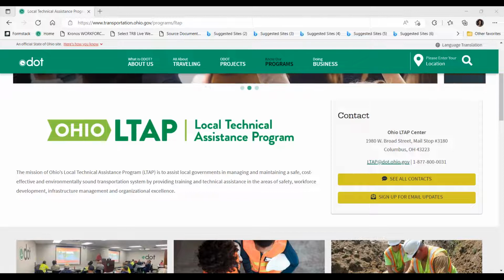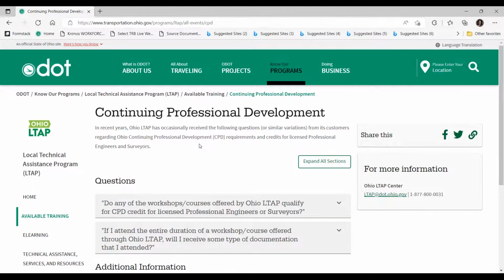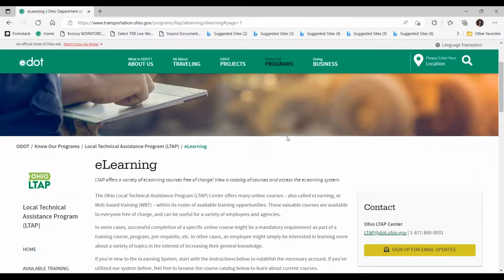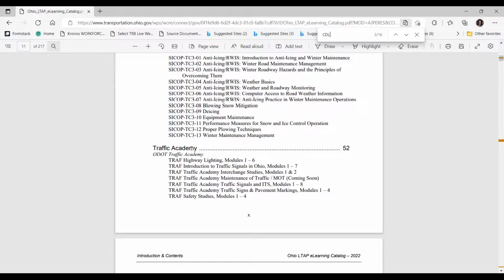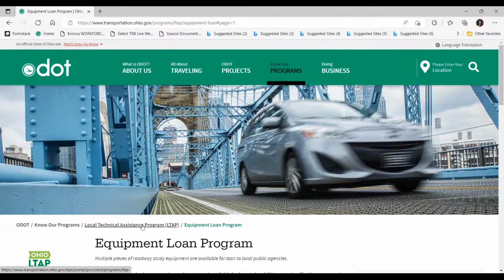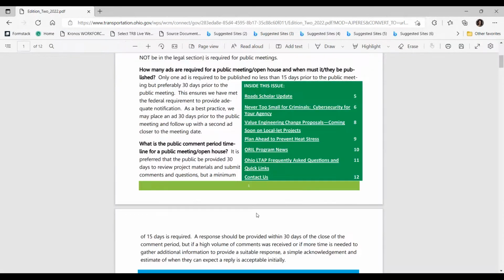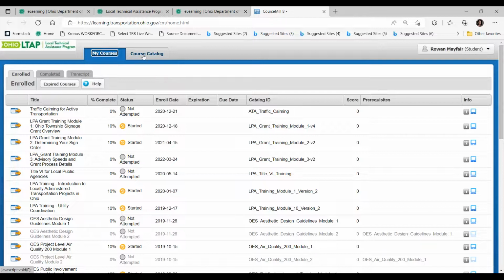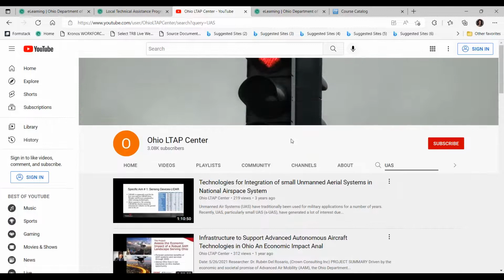LTAP Website Updates Tour Quick Webcast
Date:  7/12/2022

The Ohio LTAP Center’s website has recently been re-organized and updated.  This 30-minute, quick webcast will provide an overview of where to locate many useful resources relating to LTAP training opportunities, technical assistance and services.
Speaker – Victoria Beale, Ohio LTAP Director.